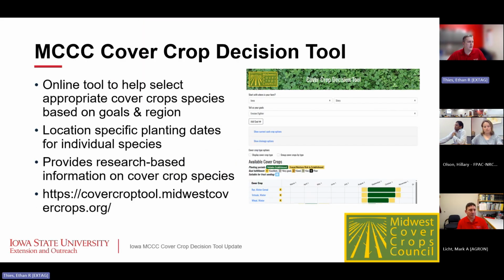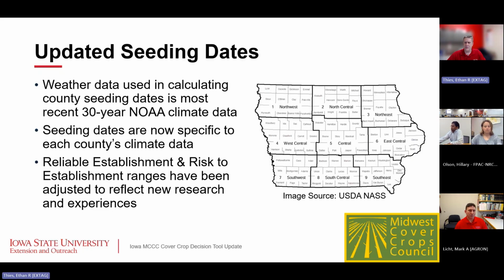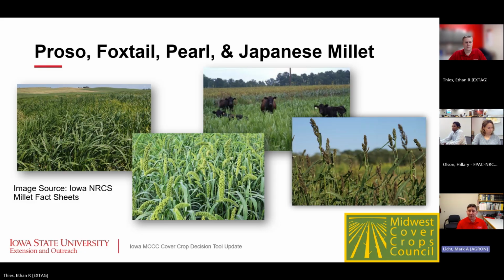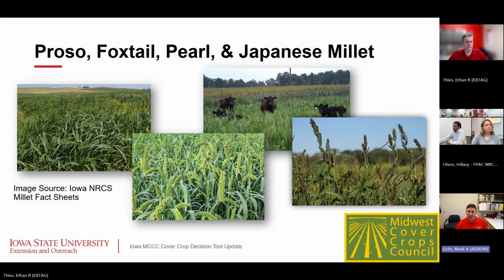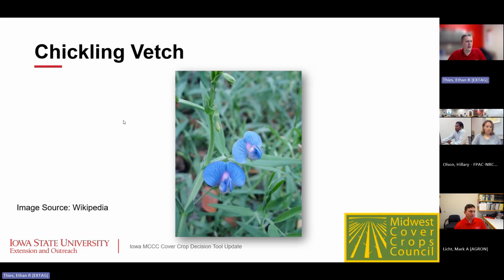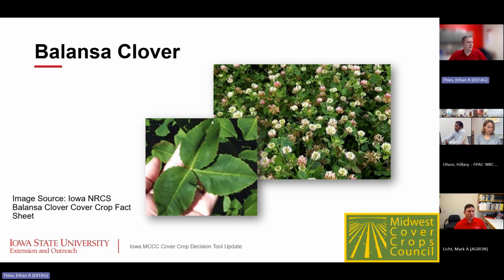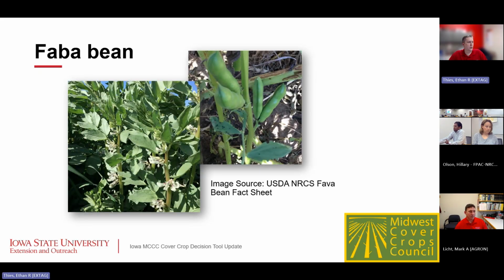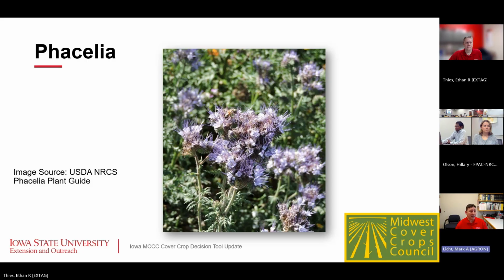Iowa Cover Crop Decision Tool Update 2025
This recorded webinar covers the 2025 update to the Iowa Cover Crop Decision Tool data. Updates included changing frost data to county level, review of all cover crop information, and adding 13 new species!

This material is based upon work that is supported by the National Institute of Food and Agriculture, U.S. Department of Agriculture, under agreement number 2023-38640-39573 through the North Central Region SARE program under project number ENC23-226. USDA is an equal opportunity employer and service provider. Any opinions, findings, conclusions, or recommendations expressed in this publication are those of the author(s) and should not be construed to represent any official USDA or U.S. Government determination or policy.